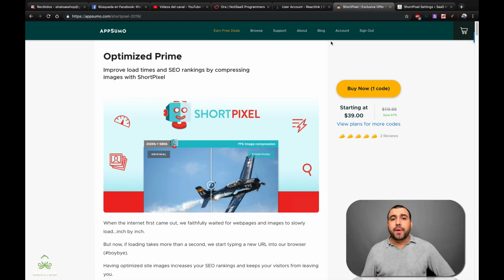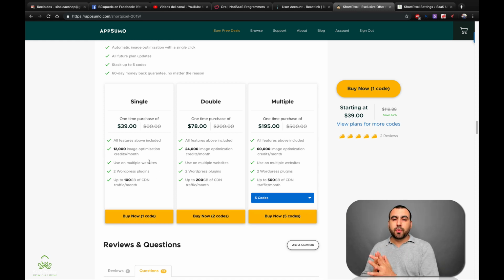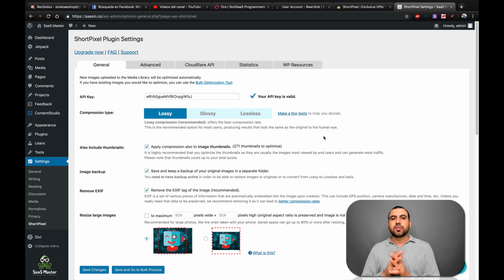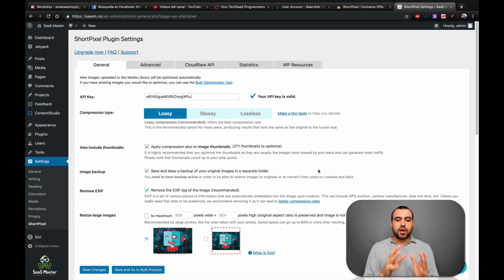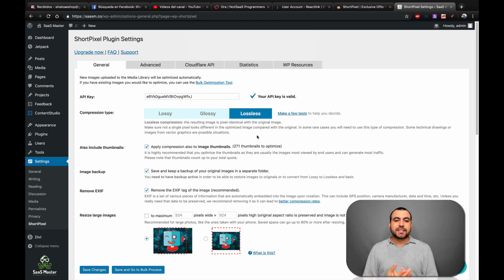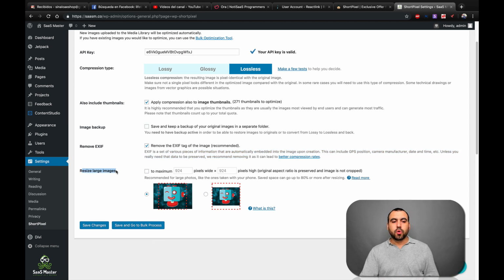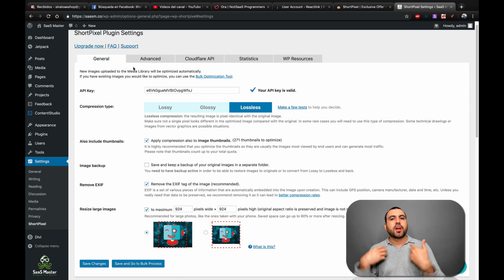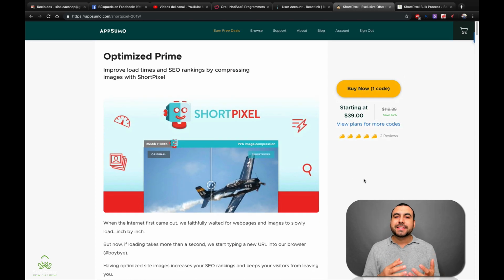ShortPixel's Secret to Speedy Sites Without Image Quality Loss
Unlock the secret to speeding up your site without sacrificing image quality with ShortPixel! In this video, I'll demonstrate how this powerful WordPress plugin can transform your website's performance through seamless image compression. With ShortPixel's lifetime deal, you get unlimited access to a range of features that make image optimization a breeze. We'll start by exploring the benefits of hosting solutions and SEO optimization, all while ensuring your digital signage and e-commerce platforms run smoothly. Whether you're using AI-generated imagery or need to resize large images, ShortPixel's flexible compression options—lossy, glossy, and lossless—cater to your specific needs. Plus, with the capacity to handle up to 60,000 images, your site will always be ready to impress. Ready to boost your site’s speed and SEO performance? Check out ShortPixel and grab the lifetime deal today!

CHAPTERS:
00:00 - Intro
00:03 - ShortPixel Lifetime Deal
01:38 - ShortPixel WordPress Plugin Review
05:44 - Outro